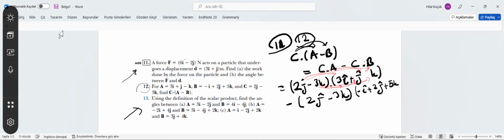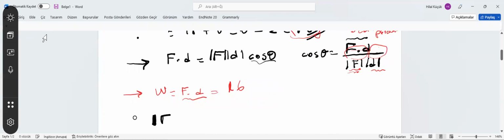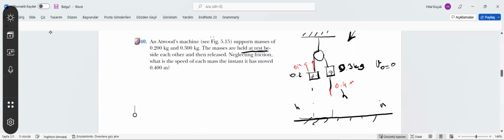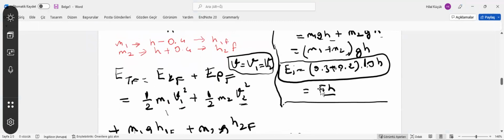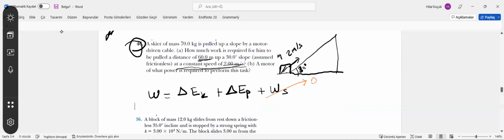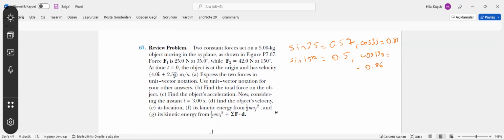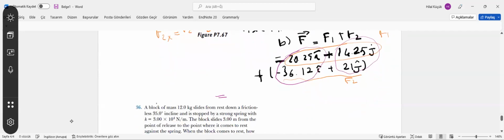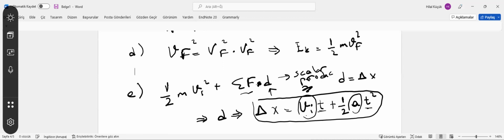Questions about Chapter 7 and 8 -part 1